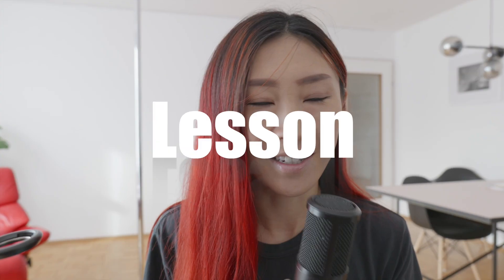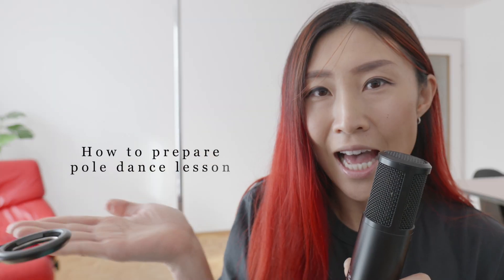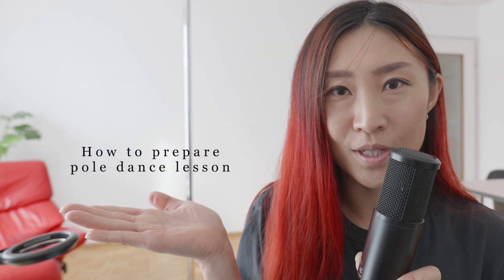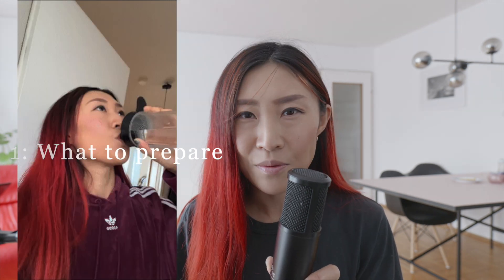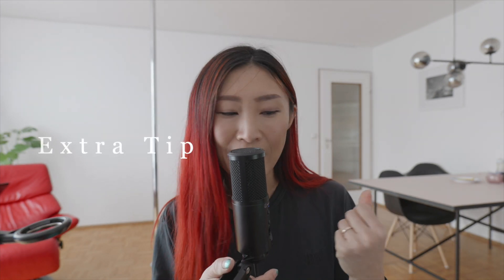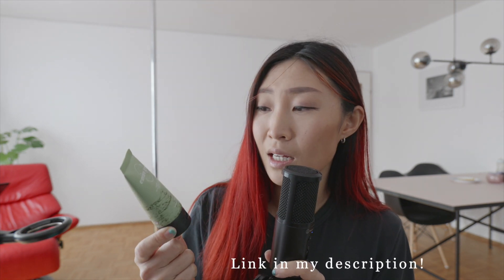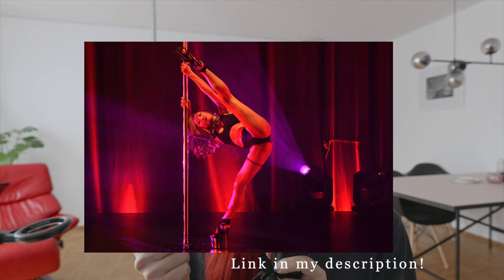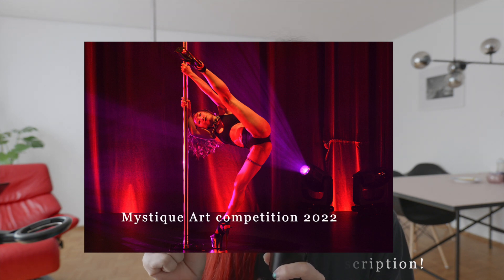Preparing for Your First In-Person Pole Dance Lesson 2023 | Tips for Beginner Pole Dancer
Excited for your first pole dance lesson? I'm Narumi, a pole dancer and performer. In this video, I'll share tips for preparing for your first in-person lesson at a studio.

Tips:
Prepare water, long sleeve and shorts, a tank top, socks, and a yoga mat. Kneepads are recommended.
Arrive at the studio 5-10 minutes before class starts.
Bring anti-slip liquid chalk if you have sweaty hands.

Let me know how your first pole dance lesson goes in the comments below!

Pole dance equipment
✨Kneepads QUEEN
✨Xpole is the best to invest your home pole.

Best yoga mat from Manduka!

Unlock your pole dancing potential with the convenience and accessibility of online training
Let’s connect!

✨Panasonic LUMIX DC-S5 II Mirrorless Full Frame Camera Body 4K 60p and 6K 30p Flip Screen WiFi Hybrid Phase AF with 779 Measurement Fields, Active is, Housing Only, Black

✨Panasonic H-H025E-K LUMIX G 25 mm/F1.7 ASPH Lens - Black

✨DJI RS 3 Mini, Lightweight Stabiliser with Three Axis Stabilised Gimbal for Canon/Sony/Panasonic/Nikon/Fujifilm, 2 kg Tested Load, Bluetooth Recording Button, Native Vertical Recording